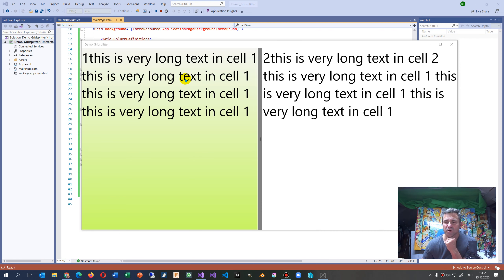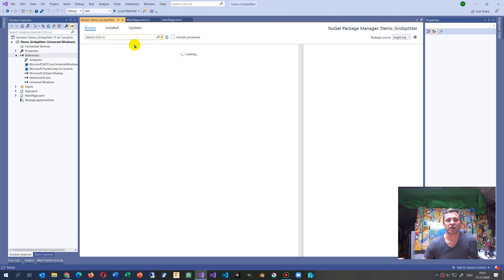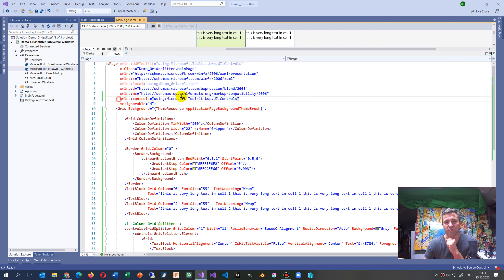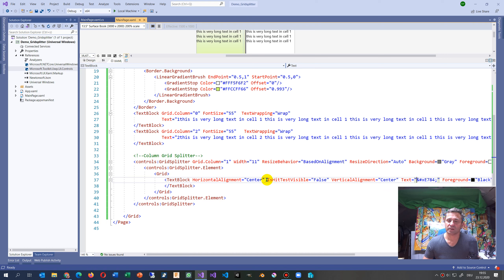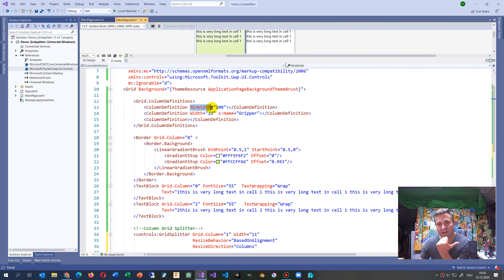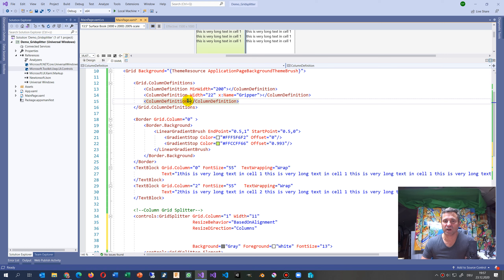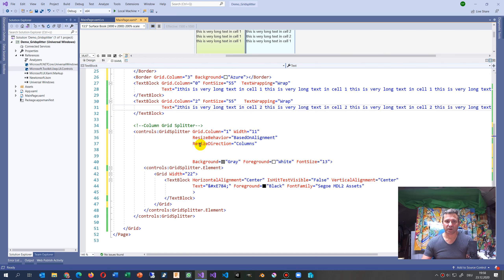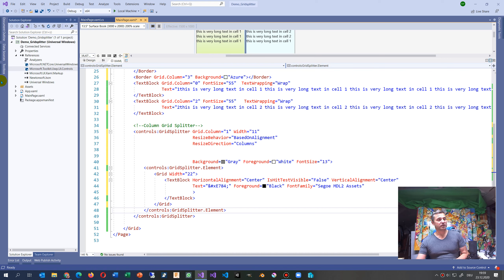🧩 Gridsplitter Free UI Control From Microsoft Toolkit Xaml UWP on Windows 10 WinUI3.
using:Microsoft.Toolkit.Uwp.UI.Controls WPF UWP WinUI3